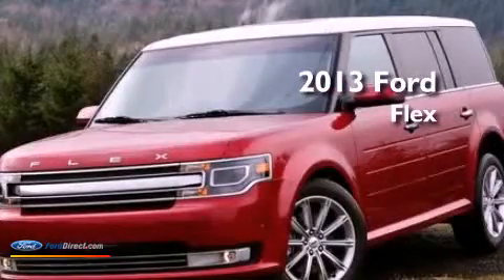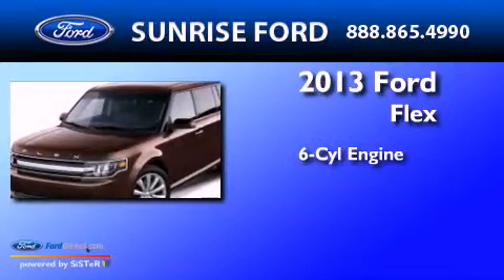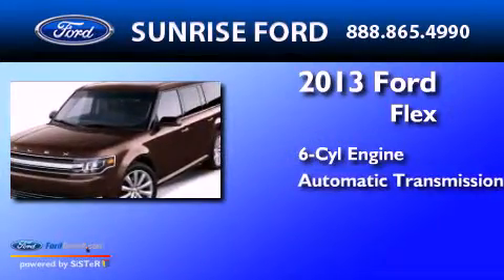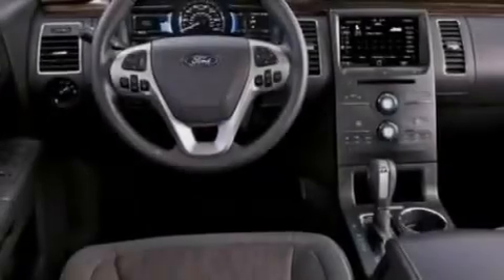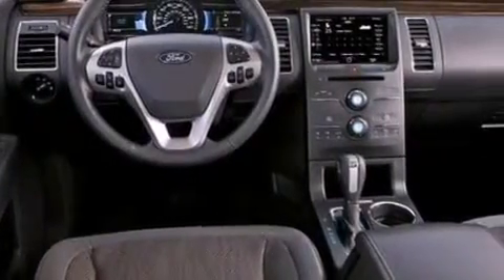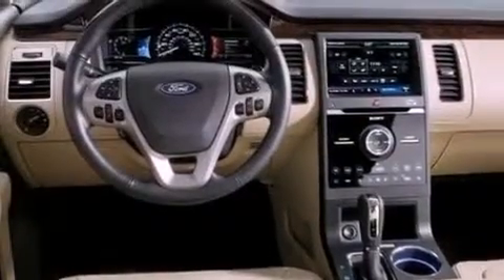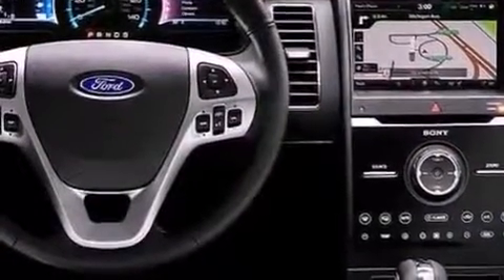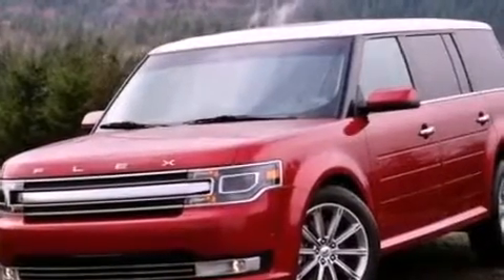2013 Ford Flex North Hollywood CA